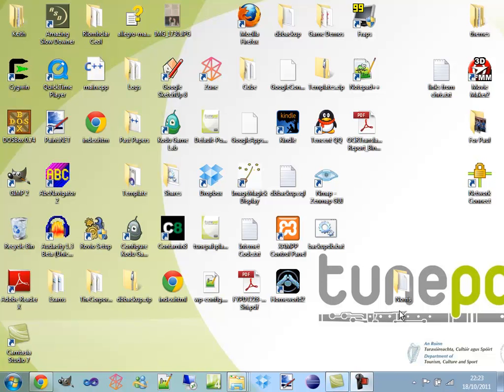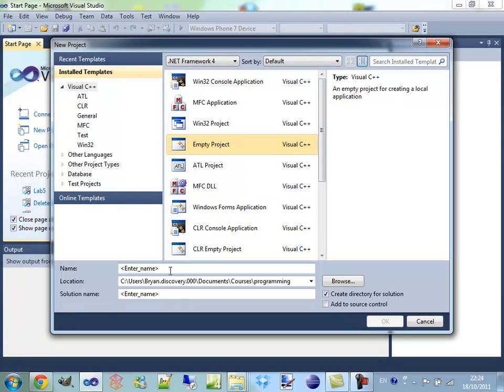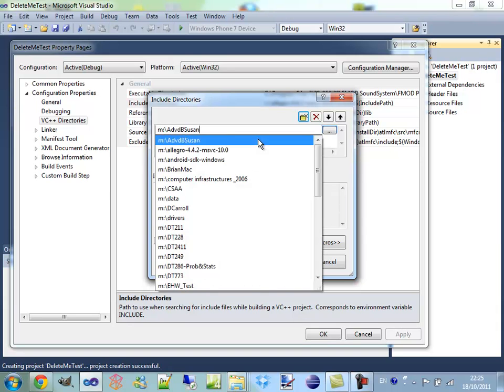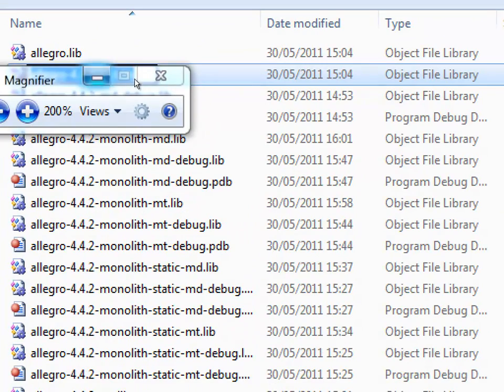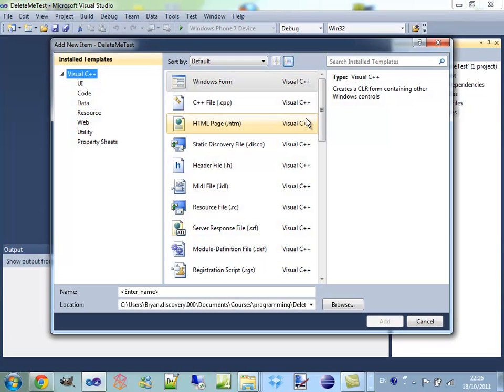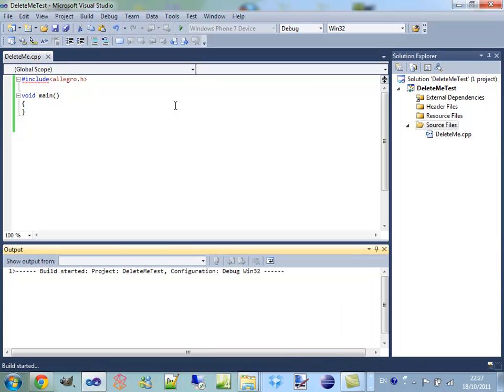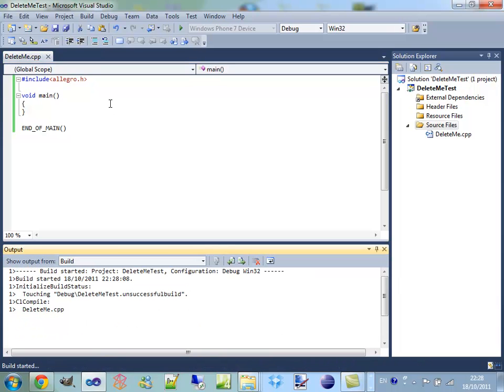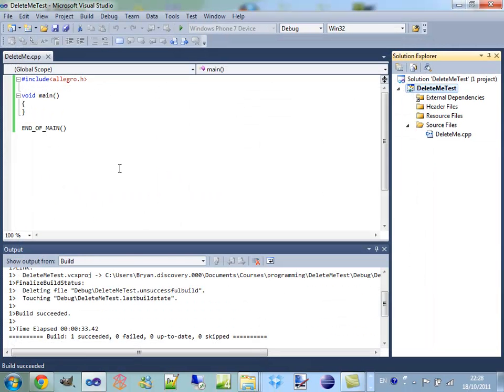Setting up Allegro with Visual Studio on a DIT Kevin St Lab Computer